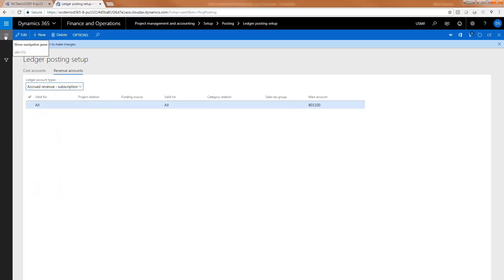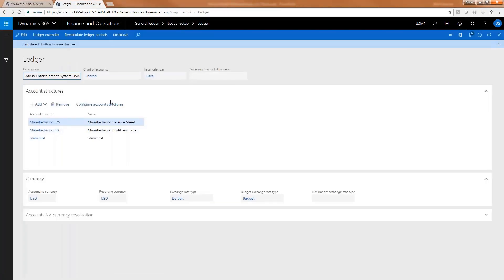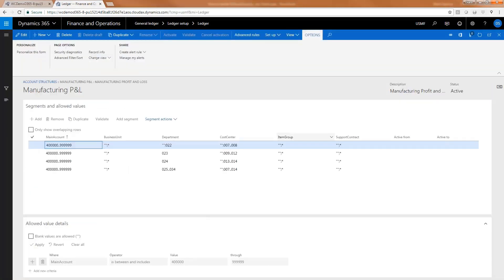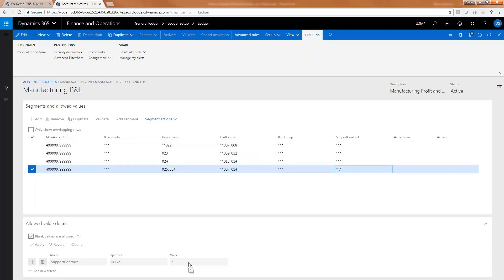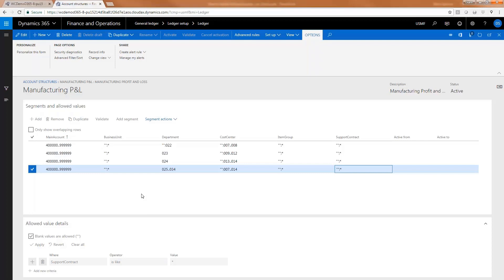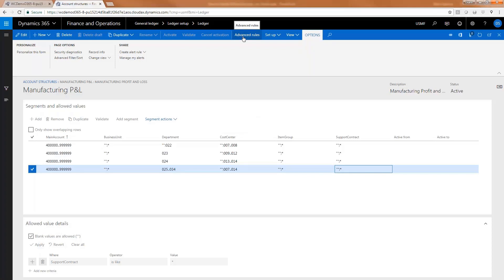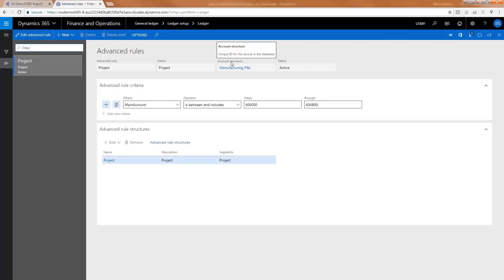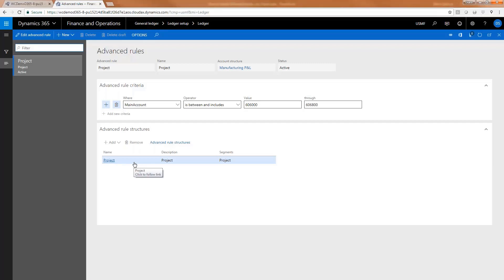Is It Possible To Make Financial Dimensions Required for an Account? | Q&A Series | Western Computer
This week's question: When using financial dimensions to record and recognize deferred revenue, is there a way to make a financial dimension required for a specific account in Dynamics 365 for Finance and Operations? Answered by Diann Spencer, Western Computer's D365/AX Financial Consultant.

To submit your questions to our Dynamics experts, use this form